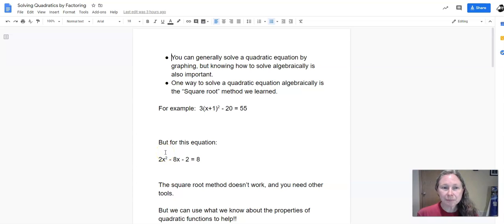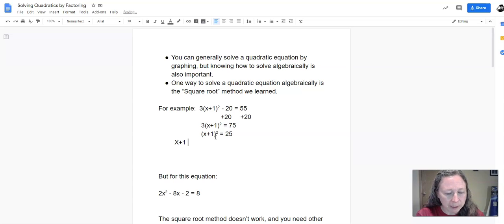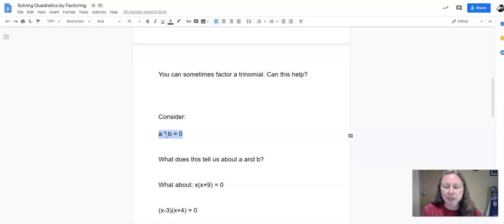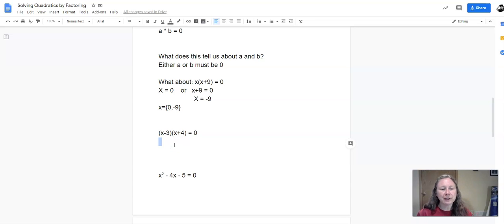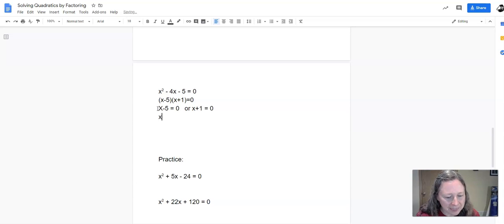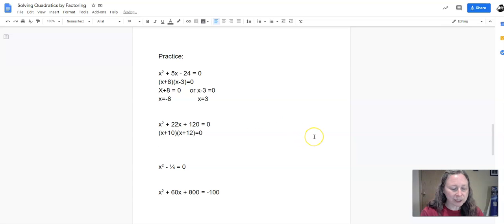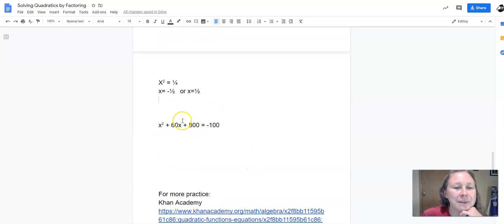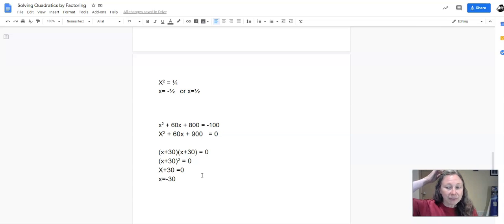Quadratic Functions: Solving Quadratic Equations by Factoring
Day 9 of Quadratic Functions. Learning how to solve quadratic equations by using the factoring method!